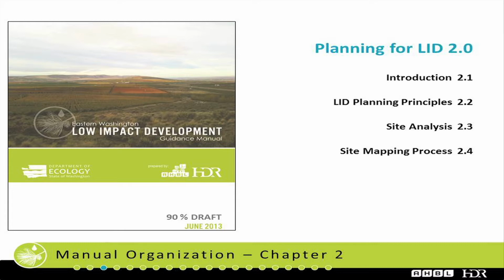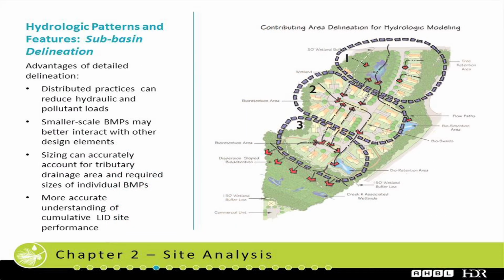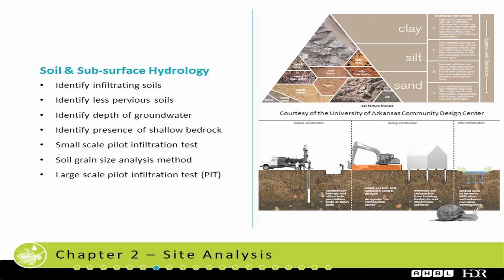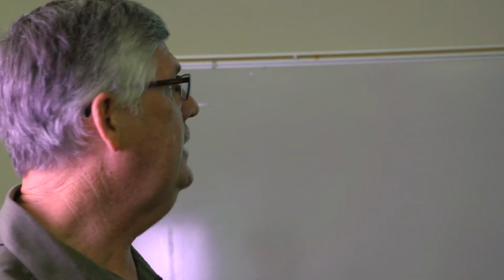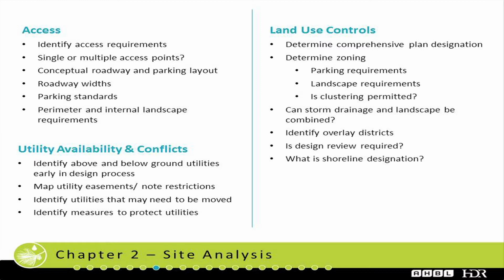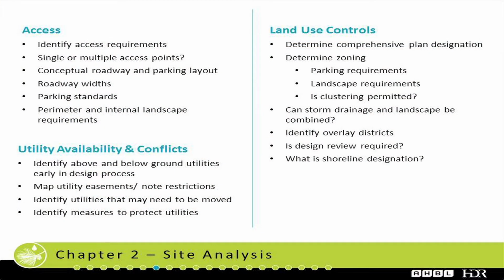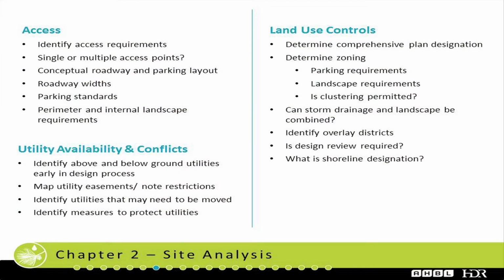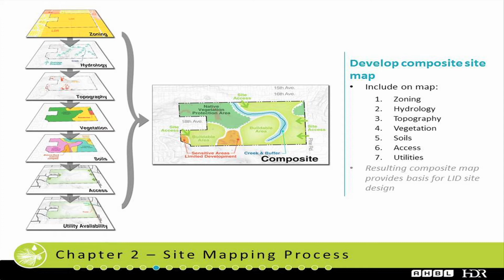Eastern WA LID Guidance Manual Chapter 2 Planning for LID